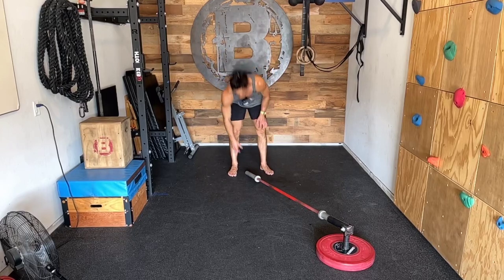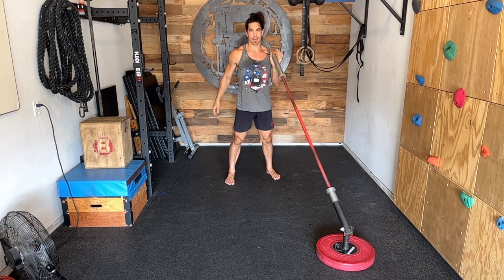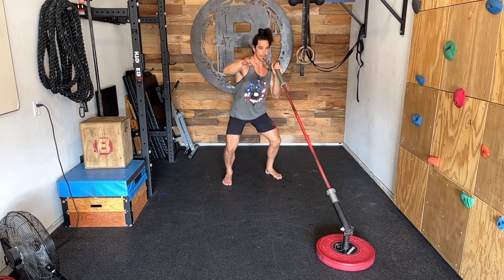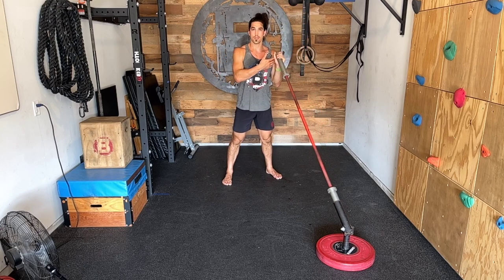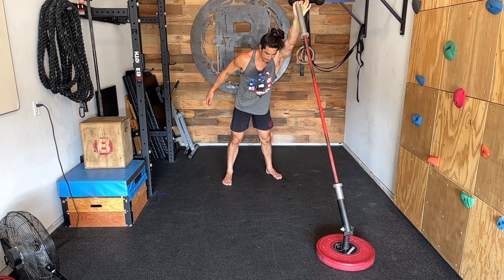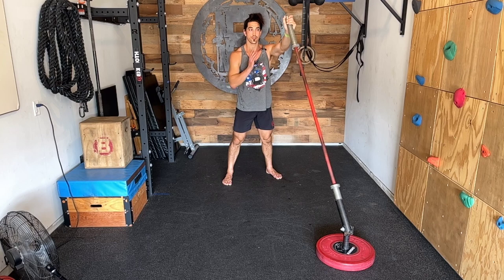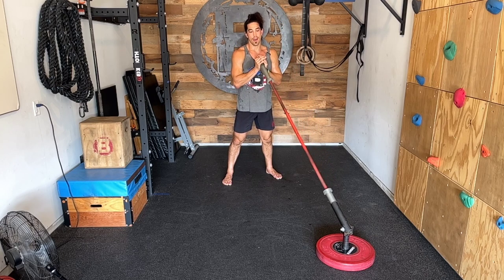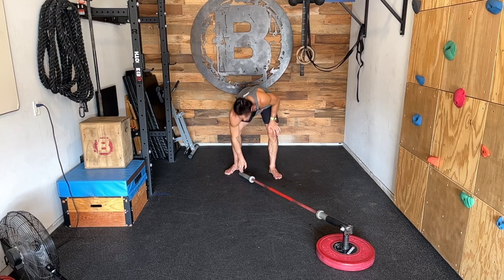Landmine 1-arm push press (w/ commentary)